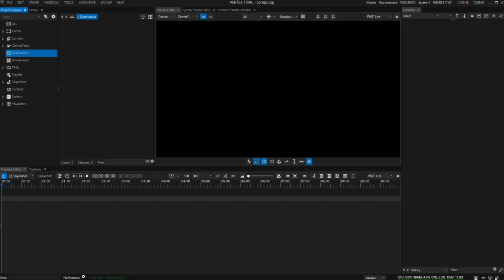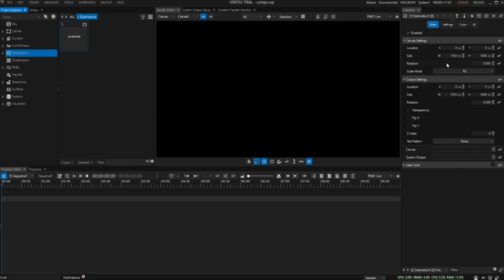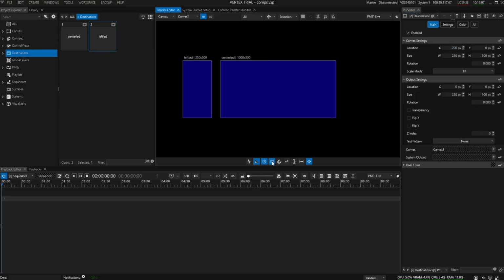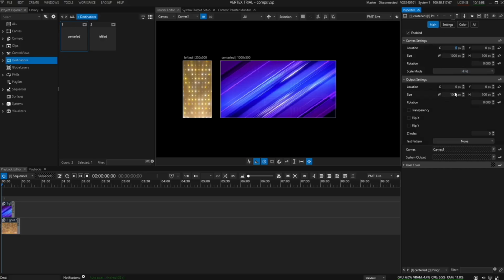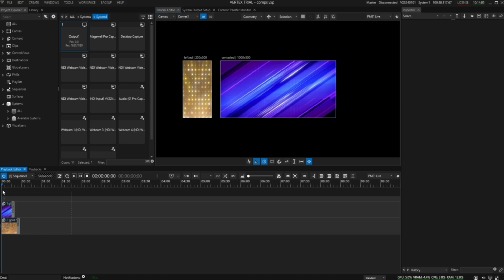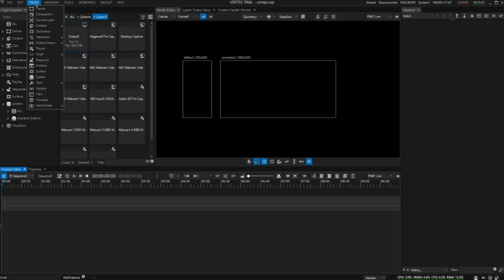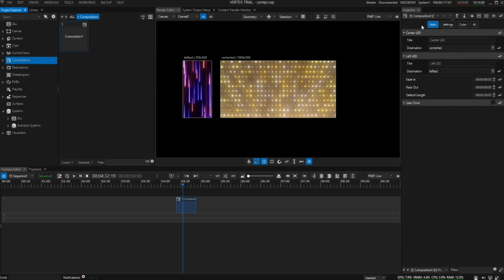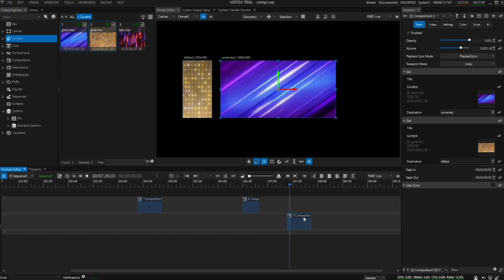Destinations and Compositions sneak peek